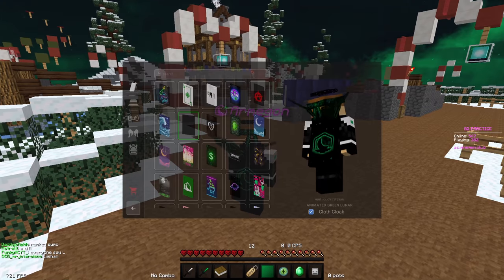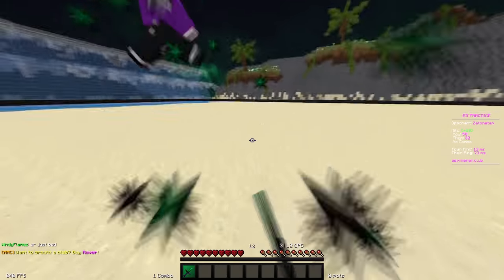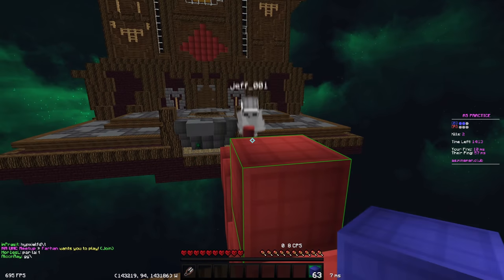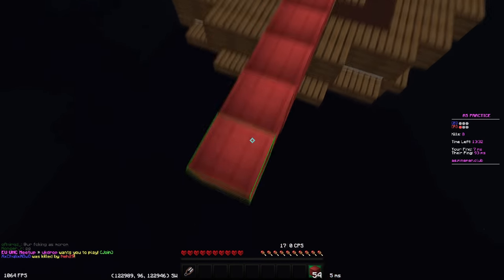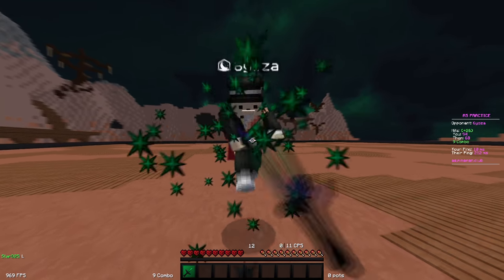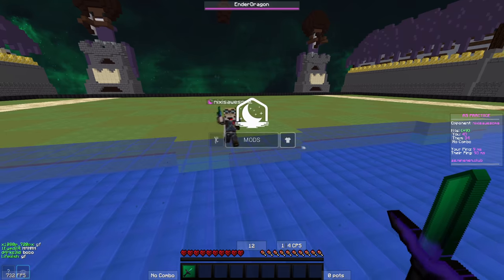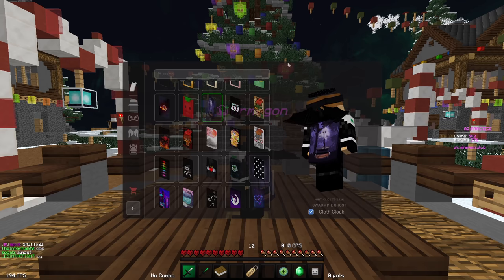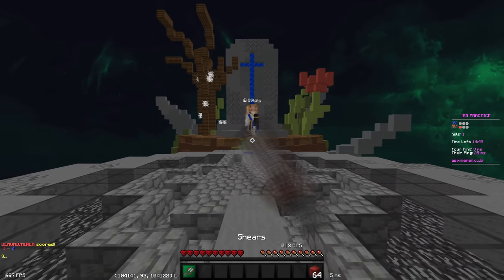I Bought 100 Lunar Client Cloaks...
I defo have an addiction someone pls send help

Main Mice:
Finalmouse Starlight Phantom w/ TTC Gold Switches, Corepad Skatez
Logitech G Pro X Superlight w/ TTC Gold Switches, Pulsar Glass Skates, Weight Reduced to 54g

Main Mousepads:
Artisan Hien XL xSoft

Main Keyboard:
Mr Suit X Owlab WKL - Green w/ Gold Weight
Alpacca V2s lubed with Krytox 205g0
Owl Stabs lubed with Krytox 205g0
FR4 Plate
All foam from the Mr Suit kit
Mixed ePBT Doubleshot ABS Keycap sets
Glorious Coiled Cable (Black)

Other Stuff I Use:
Pwnage Ultra Custom Symm 2 Wireless w/ TTC Golds, Corepad Skatez
G Wolves Hati-S ACE Wireless w/ TTC Gold Switches, Corepad Skatez

PC Specs:
Ryzen 5 3600 Processor, RTX 2070, 32GB Ram

FAQ:

Q: Are your left and right clicks swapped?
A: Yes

Q: Pack?

A: Singapore

A: 18

A: Jitterclick

A: Because